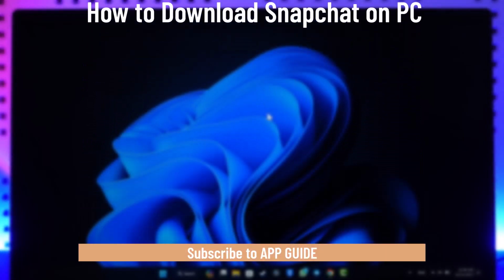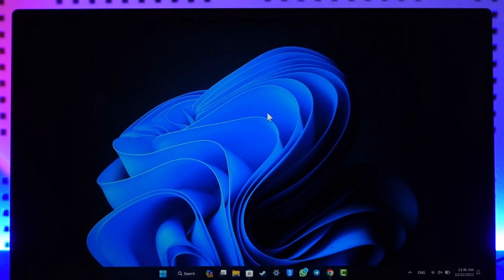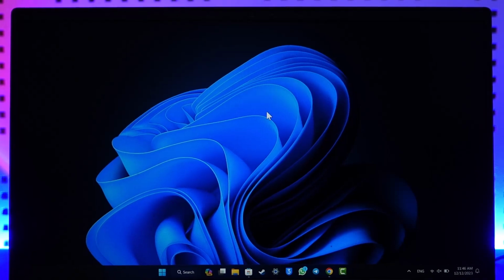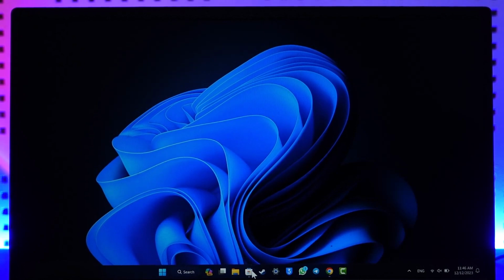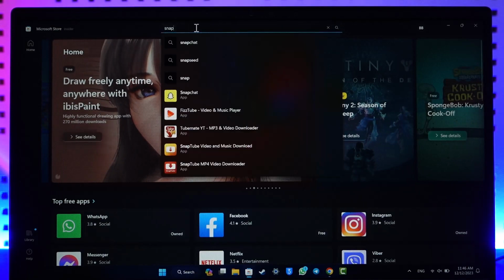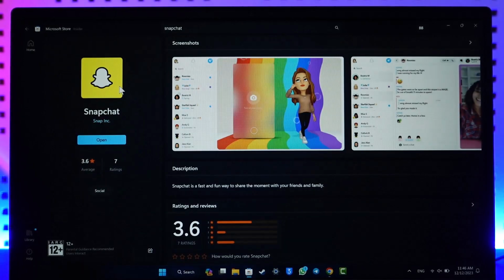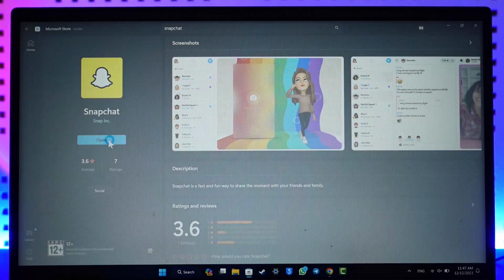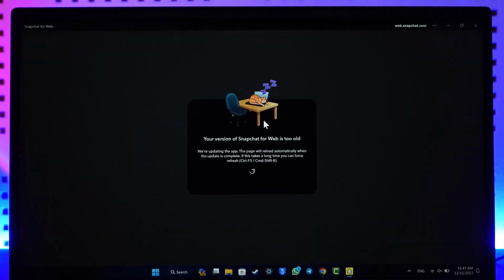Learn How to Download Snapchat on PC in Minutes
If you want to know how to download Snapchat on your computer, then watch this video! In just a few minutes, you'll be able to download and install Snapchat on your computer, no matter what operating system you're using.

Snapchat is one of the most popular social media platforms out there, and it's definitely worth learning how to use on your computer. In this video, we'll show you how to download and install Snapchat on your computer in just a few easy steps. So be sure to watch until the end!

This video guides you through an easy step-by-step process to download the Snapchat app on your PC. So make sure to watch this video till the end.

~ Chapters:
0:00 Introduction
0:12 Download Snapchat on PC
0:54 Conclusion